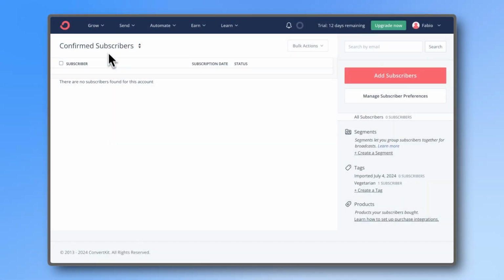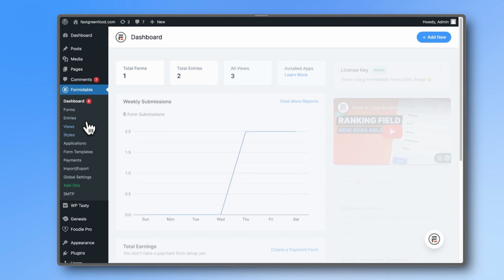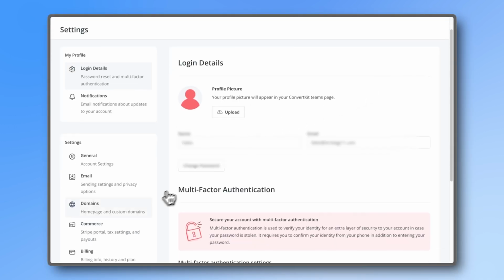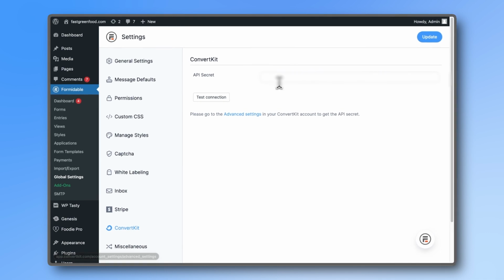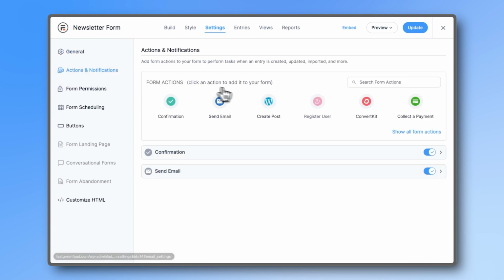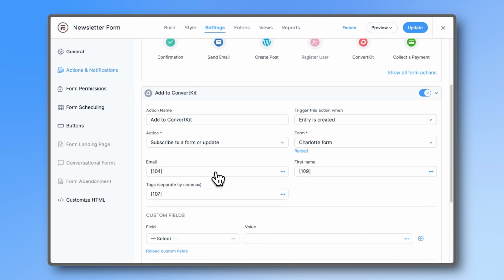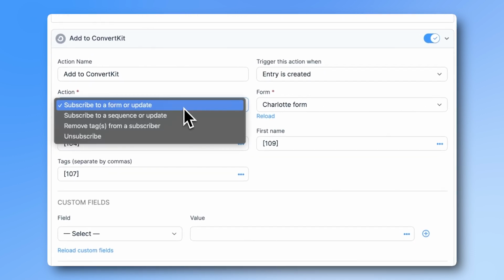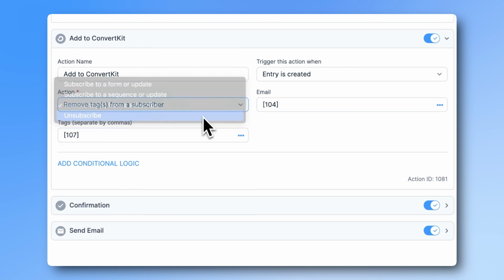How to connect your sign-up form to ConvertKit in WordPress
Connect your newsletter sign-up form to ConvertKit. Style it how you want and get more leads!